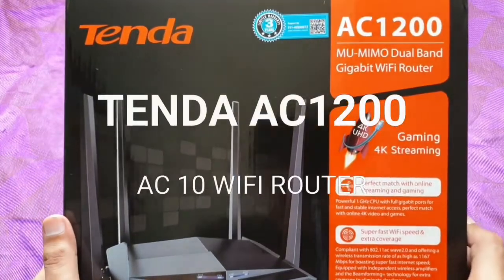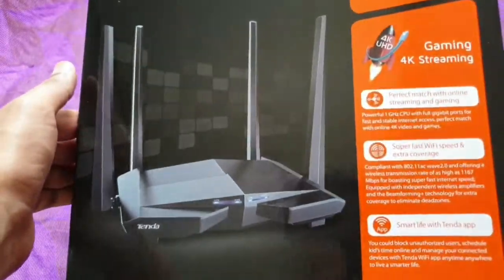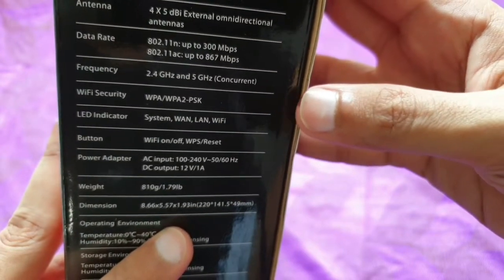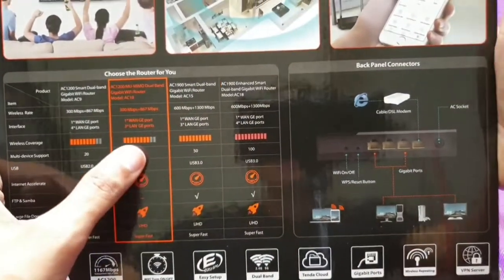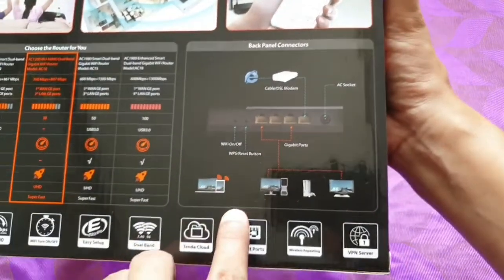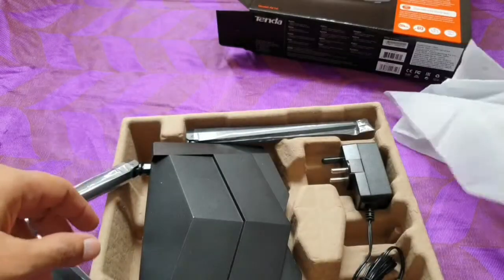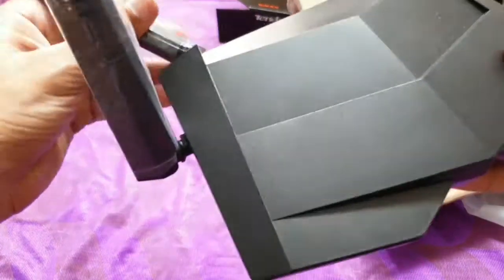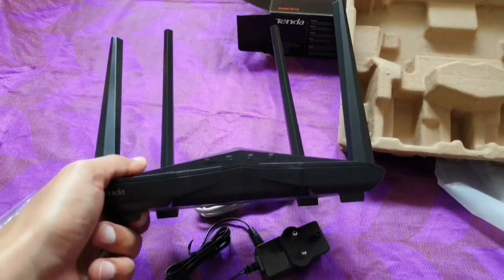Unboxing Tenda AC1200 MU-MIMO DUAL BAND GIGABIT WIFI ROUTER, MODEL AC10 😃😃🤗🤖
RS 2600